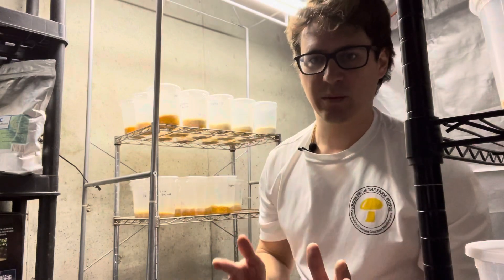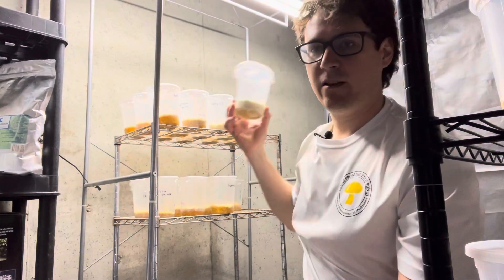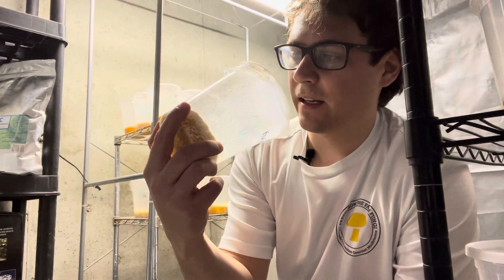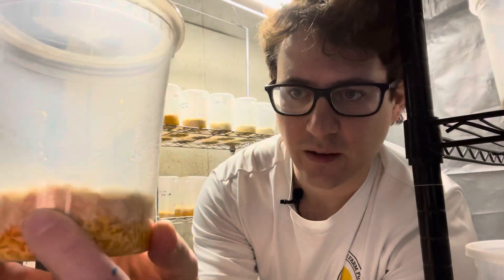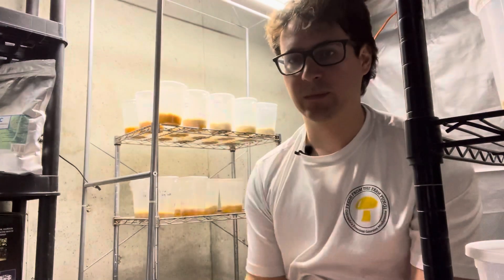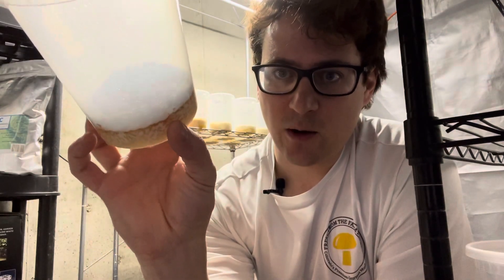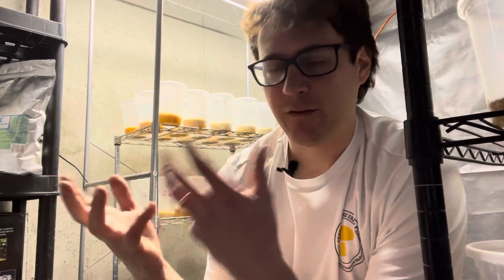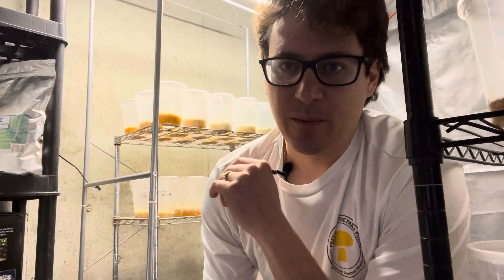Cordyceps 2.0 project updates!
Some updates on the cordyceps project 2.0 - this week we go over the different strain progressions, and adding nutritional yeast to the substrate mix 👍 for more information visit our to purchase our living mycelium cultures as well as our other products visit our ETSY shop Freshfungi MUSHLOVE